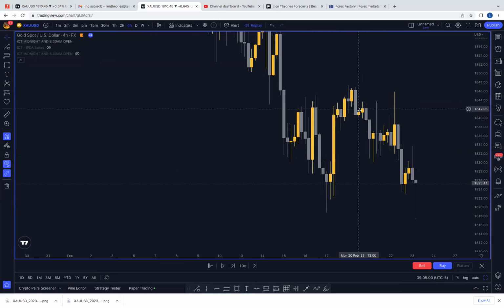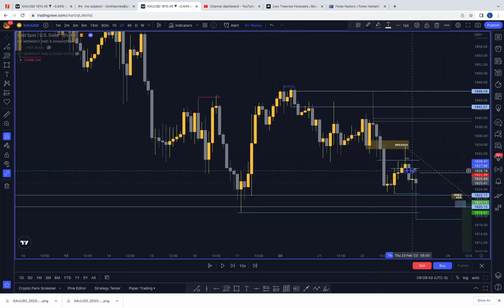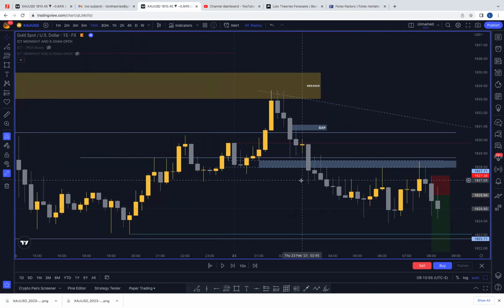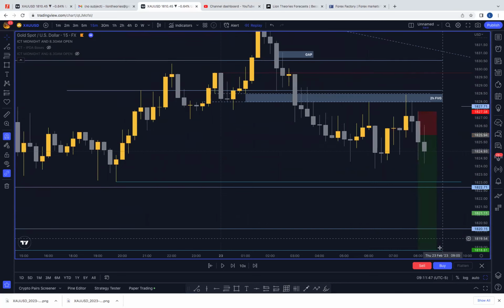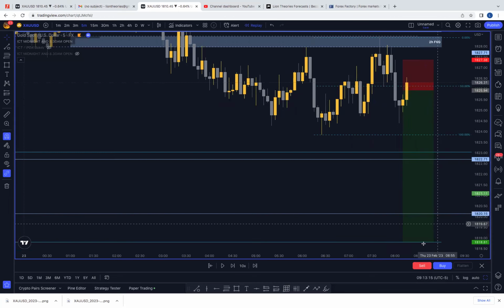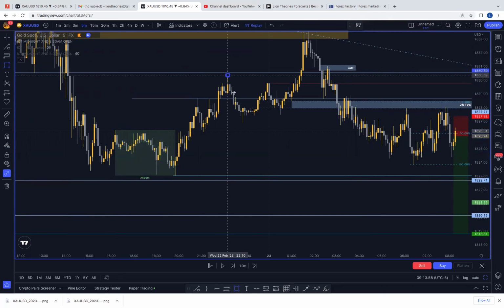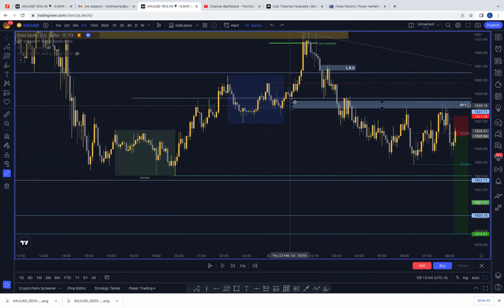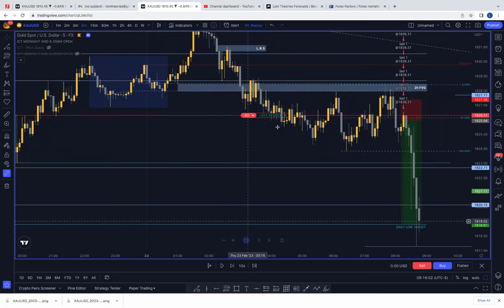How to Trade Forex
Gold Signal Breakdown GDP news release 22 Feb 2023

T.me/innercirclelion